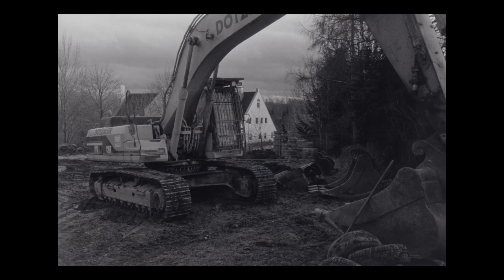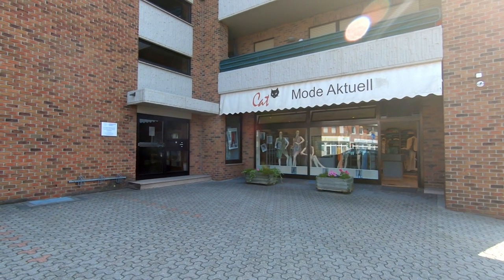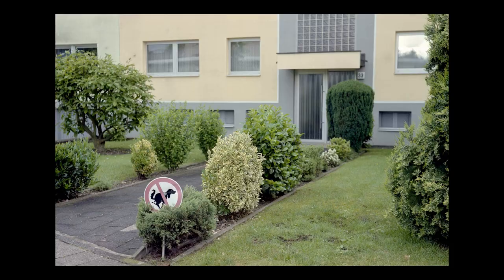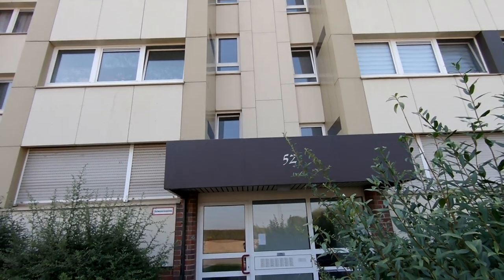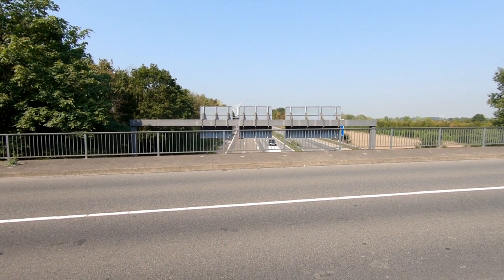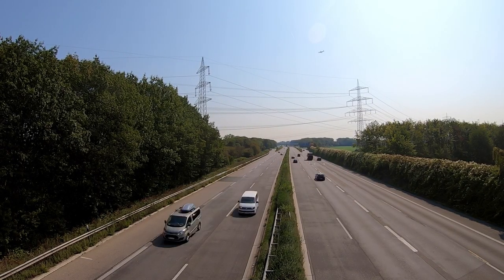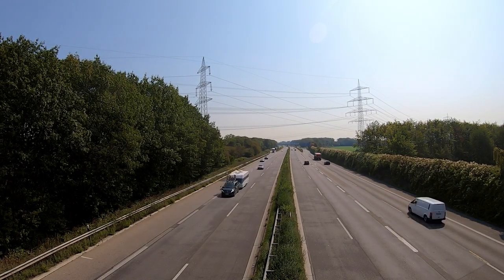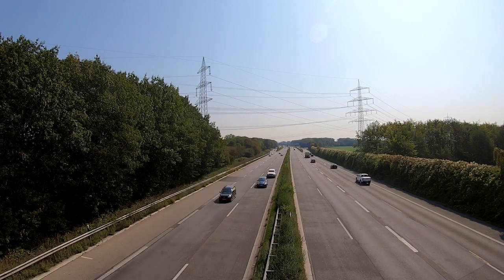Combining Street Photography and Urban Landscapes - Leica M6 + Zeiss Super Ikonta C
In this vlog I show you recent work on a documentary project that combines Street Photography and Urban Landscapes to portray suburban life in West Germany. While I was shooting this video I was also taking the very last pictures on film for the project which is now finally finished after a few years of working on it intermittently. Feels good to be done with this one!

Pictures taken on my Leica M6 and my Zeiss Super Ikonta C.

All colour pictures shot on Fuji film:
Fuji Superia 400 for street (US)
Fuji Pro 400H for the urban landscapes (US)

Black and white pictures: Ilford HP5+ (US)

My own, i.e. Polarcoaster!

*Recording Equipment*
Canon EOS 750D (US)
GoPro Hero 7 Black (US)
iPad Pro (US)
iPhone 7 (US)
Zhiyun Smooth 4 stabiliser (US)
Gooseneck Tablet Holder (US)
ESDDI Ring Light (US)
Focusrite Scarlett Solo Studio (US)
Rode Video Mic Pro (US)
Rode VideoMicro (US)